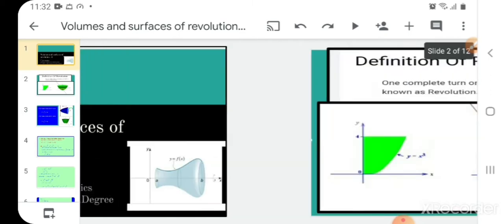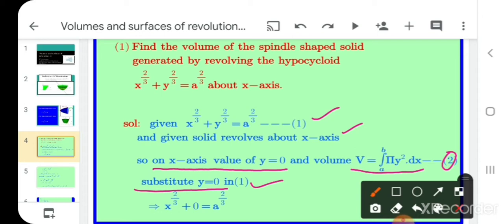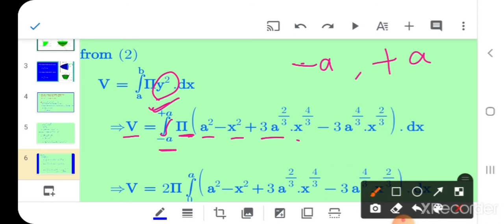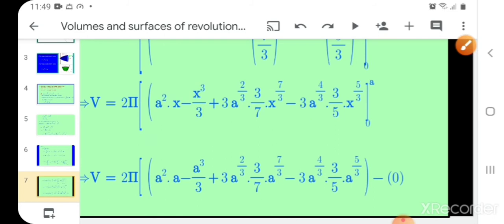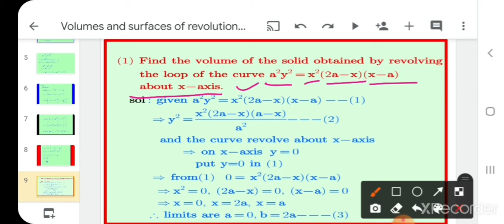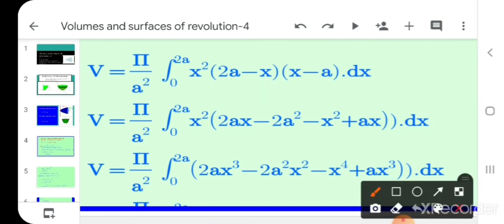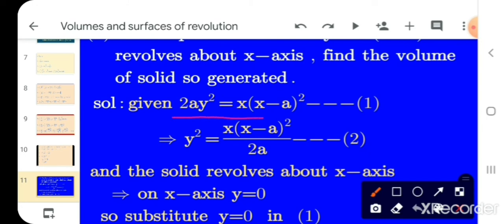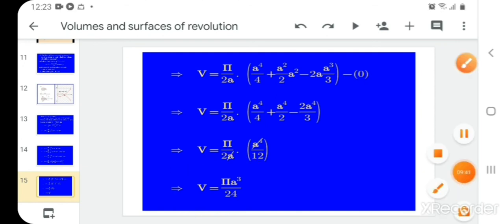Volumes of revolution 5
Volumes and Surfaces of Revolution.  Volumes of Revolution.  B.Sc Semester 1.  Integral Calculus.